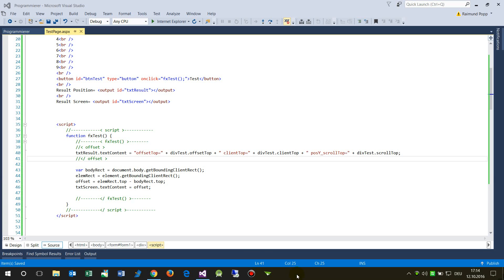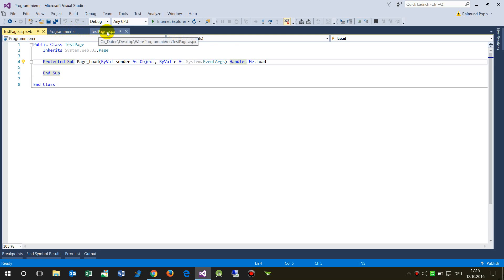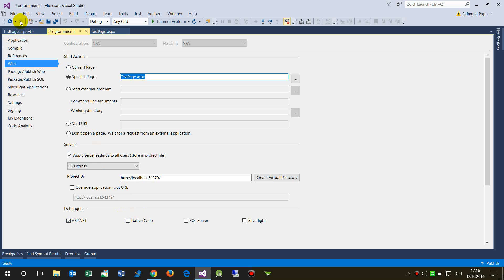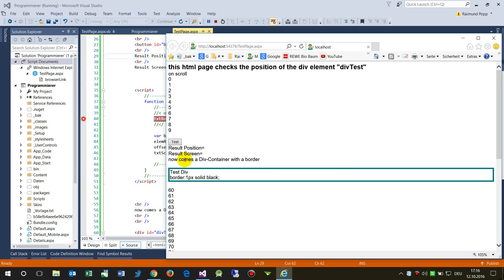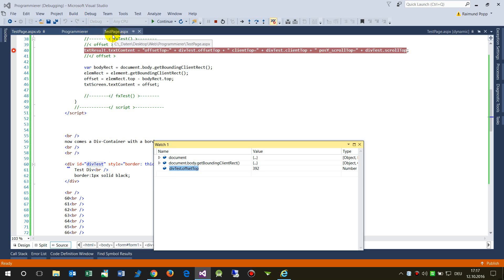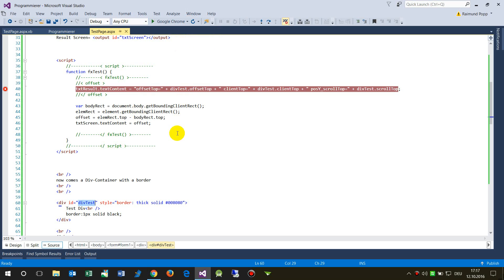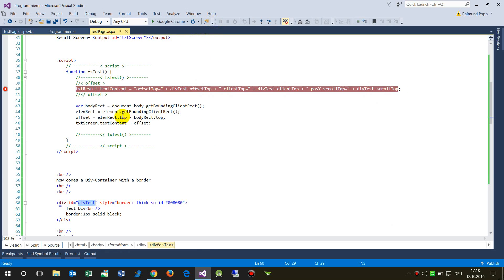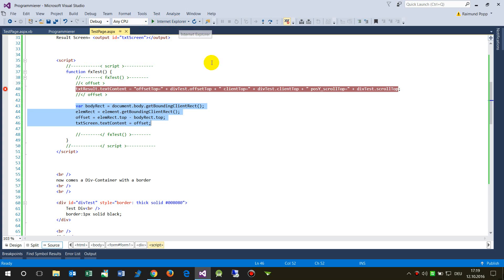JS #02: Debug JavaScript in Visual Studio Debugger Breakpoints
the easiest way is to use Visual Studio with Internet Explorer.
Attach to Chrome and Edge have to be made manually.